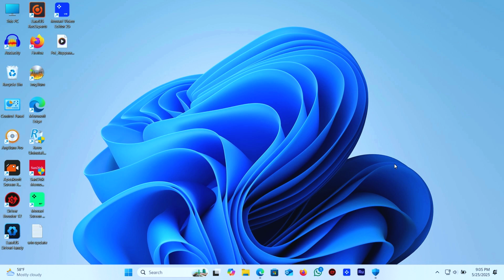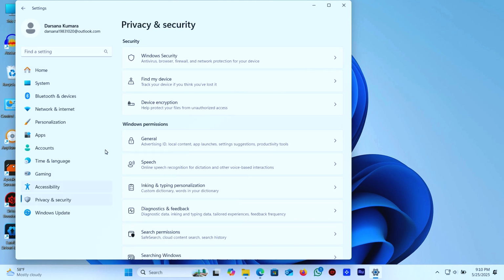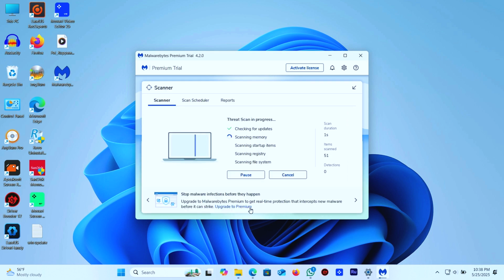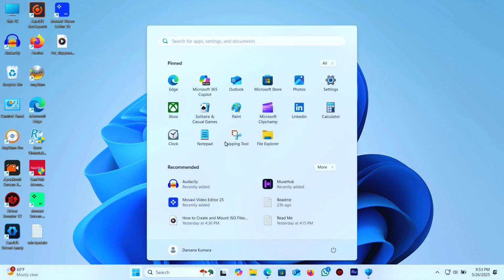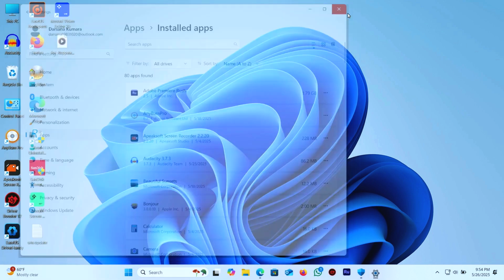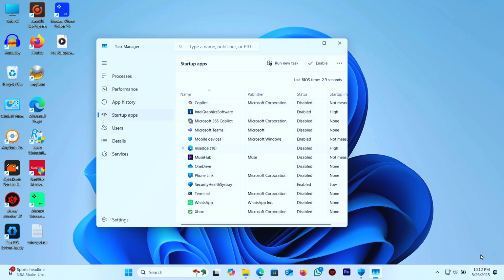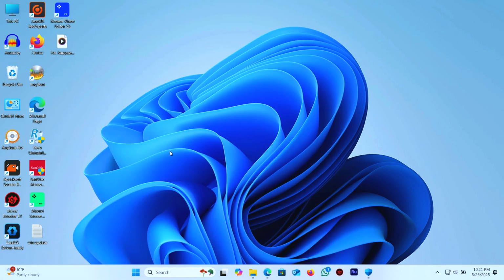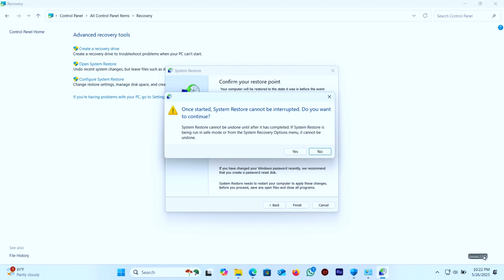How to Remove a Virus Without Paying for Software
🛡️ **How to Remove a Virus Without Paying for Software** | *Free & Easy PC Virus Removal*

Is your PC acting strange? Slowing down? Bombarded with pop-ups? You might have a virus — but don’t worry, you **don’t need to pay for expensive antivirus software** to fix it!

In this step-by-step guide, I’ll show you how to remove viruses, malware, and suspicious software from your Windows PC using **completely free and trusted tools** like Windows Security and Malwarebytes Free. Whether you're a beginner or just need a quick cleanup, this video is for you.

✅ What You’ll Learn:

* Signs your PC might be infected
* How to run a full scan using Windows Defender
* How to use Malwarebytes Free for deep cleaning
* How to remove unwanted programs & browser hijackers
* How to speed up your system after cleaning

💻 Tools Used (all FREE!):

* Task Manager
* System Restore

📌 *Stay safe. Stay sharp. You're watching The PC Pal.*